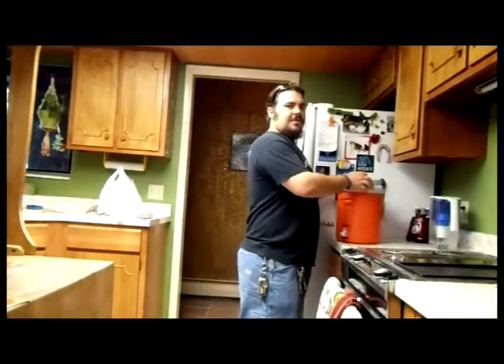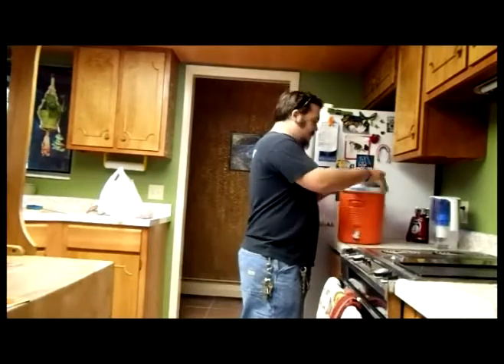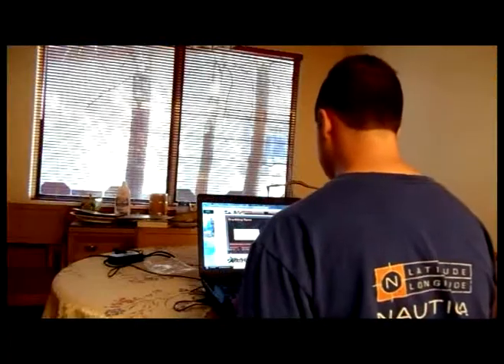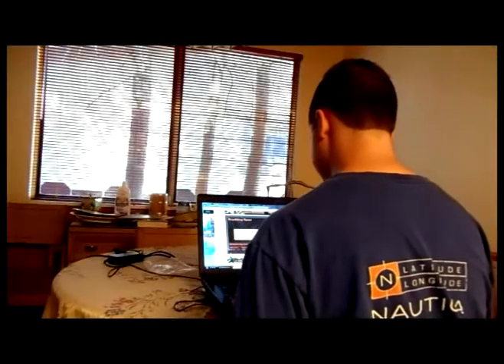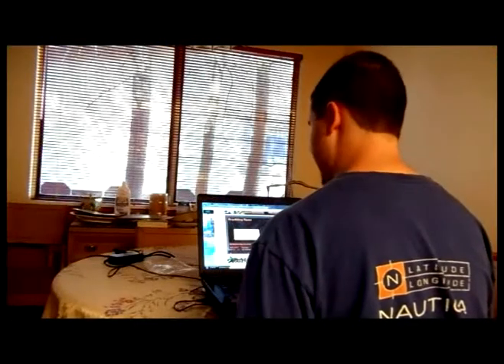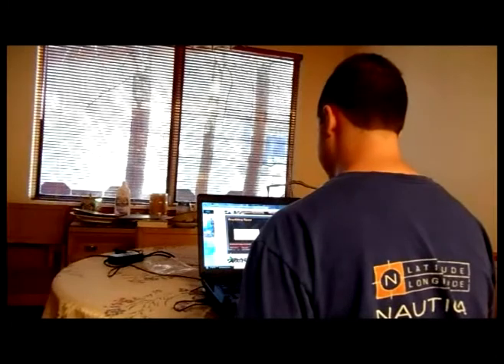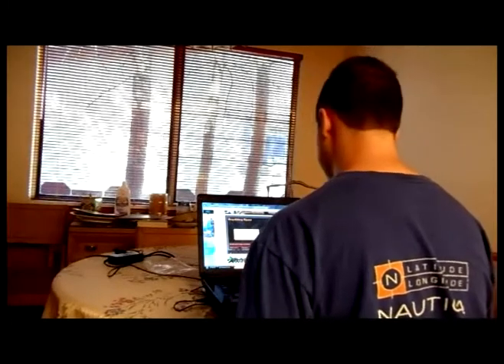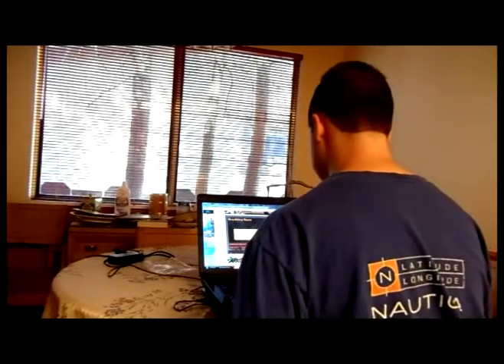Don't Drink From The Thermos